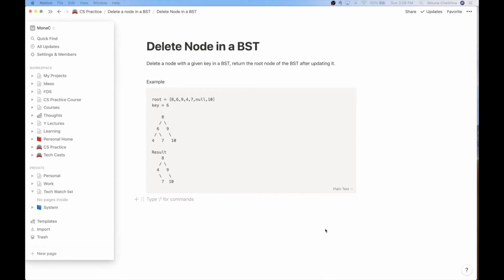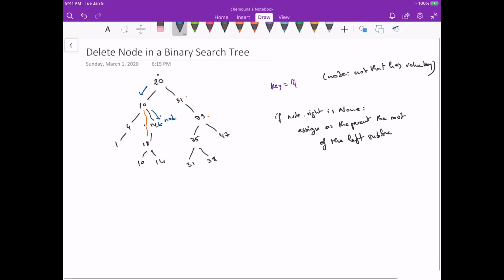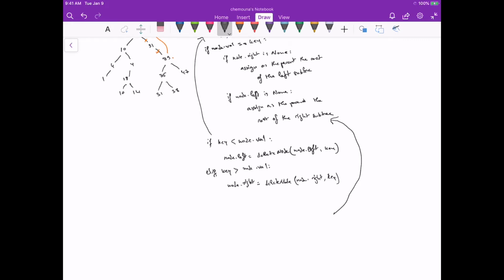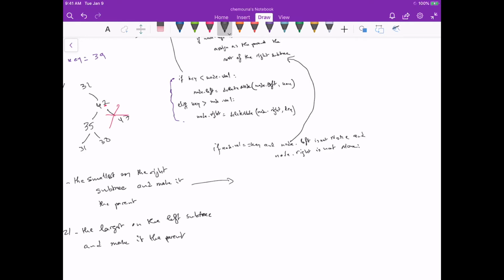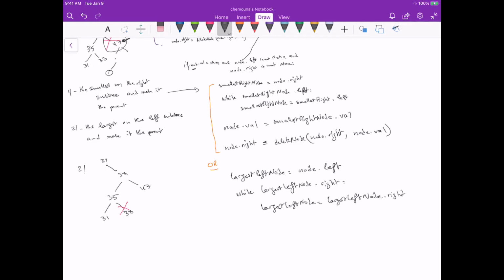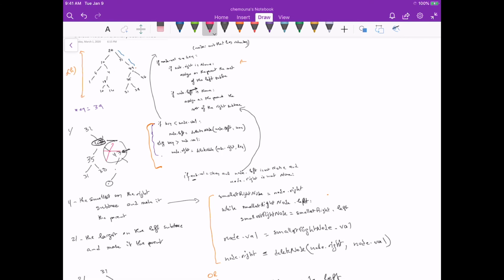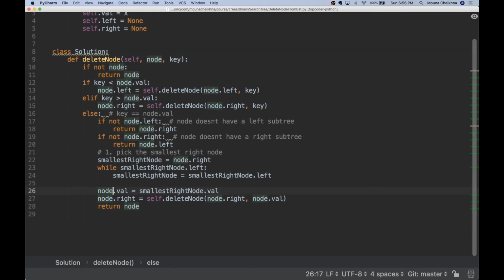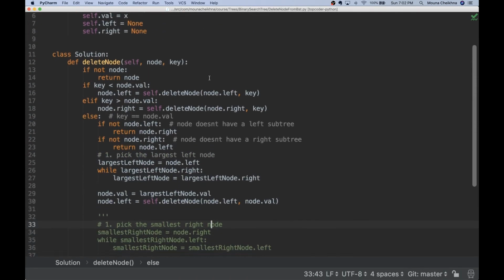Delete Node from a Binary Search Tree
Problem:
Delete a node with a given key in a BST, return the root node of the BST after updating it.

Example:
root = [8,6,9,4,7,null,10]
key = 6

    8
  6   9
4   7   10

Result
    8
  4   9
    7  10